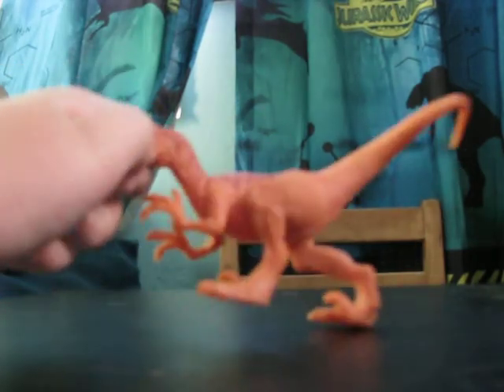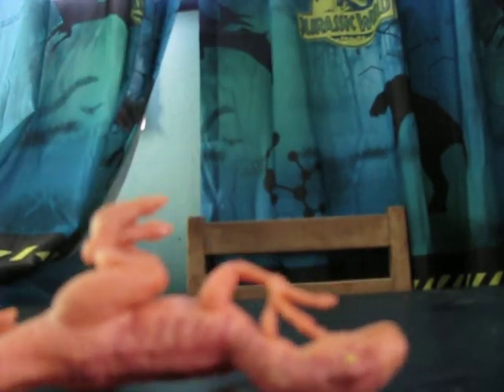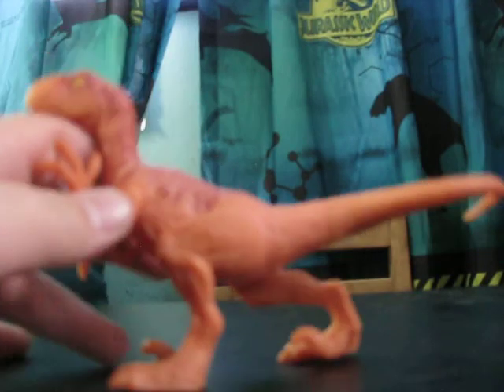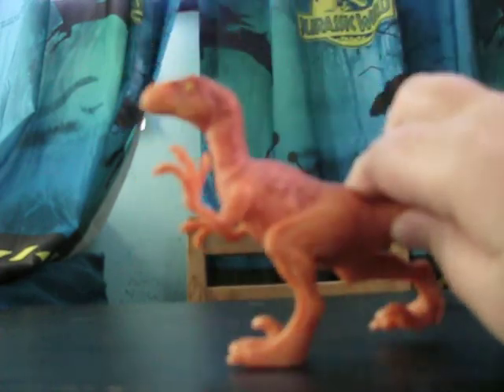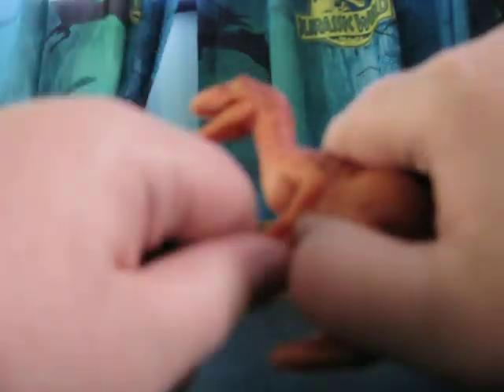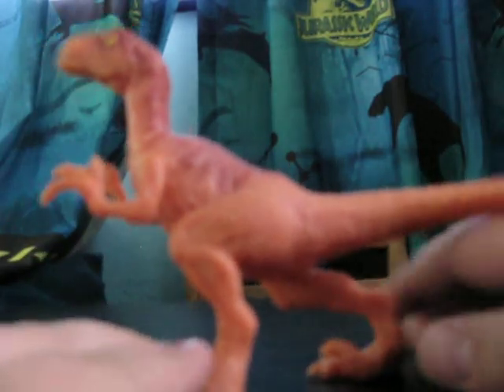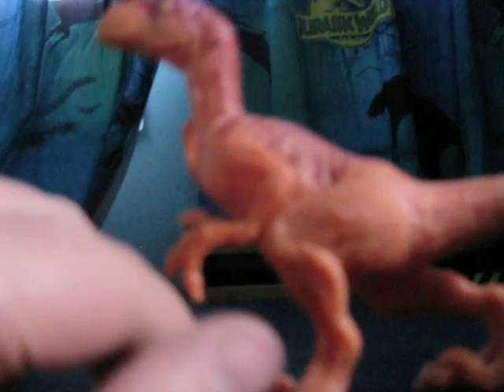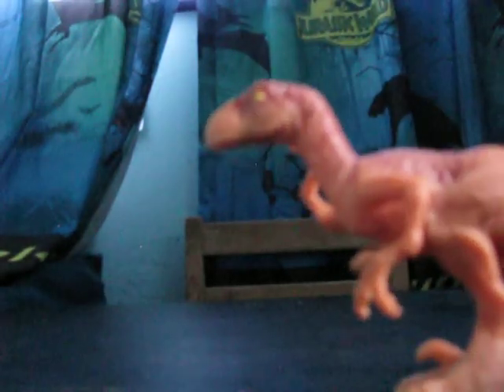jurassic world fallen kingdom velociraptor review